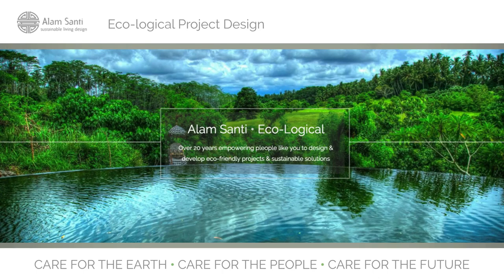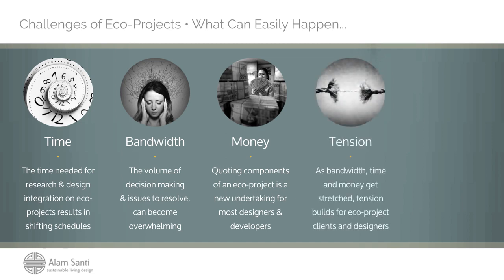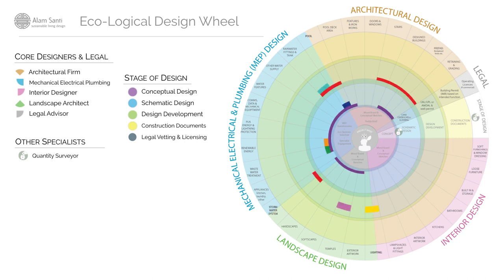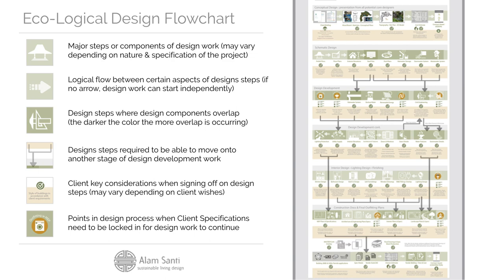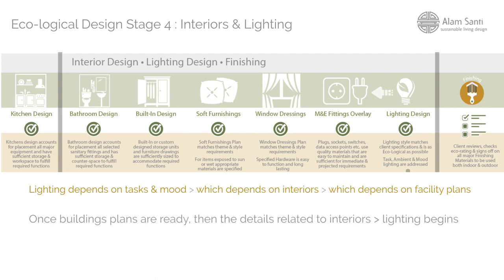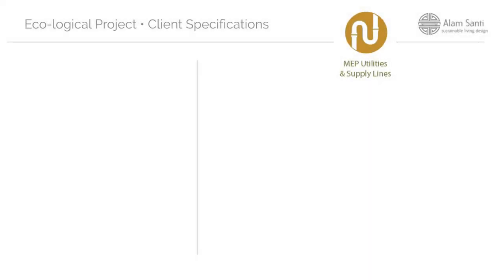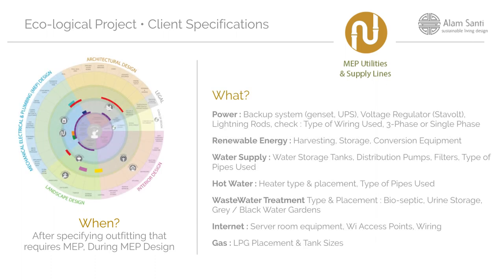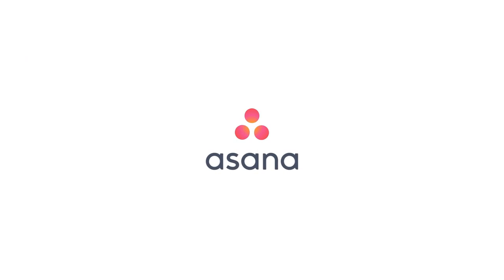How Eco Logical Project Design & Development Works - a walk through the flowchart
Welcome to Alam Santi's Eco-Logic process. This video provides an overview of what's involved in designing and implementing an eco-logically considered project. Presented by Alam Santi Founder Petra Schneider, who has decades of experience working on eco-logical developments in the region, this film explains the key considerations when you are planning an eco development in the tropics.

Alam Santi welcomes opportunities to teach this material to local designers, contractors and project owners that are aiming to make an eco-logical project design process as effective and efficient as possible.

to learn more about our projects, trainings and consulting